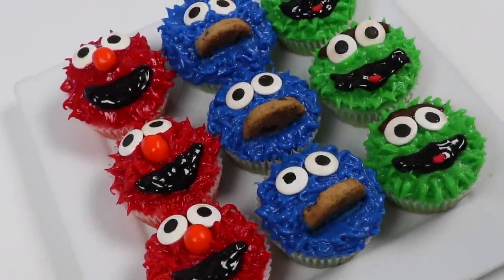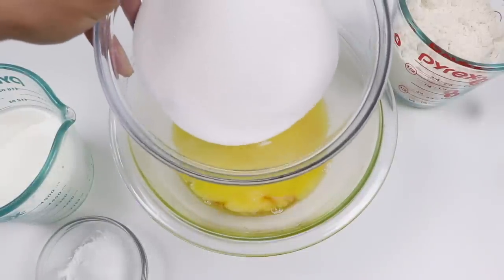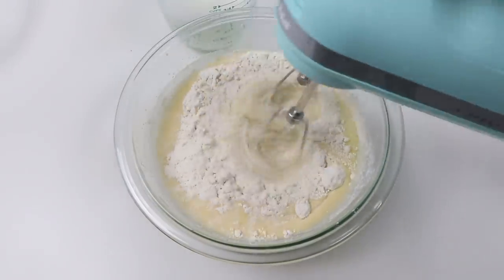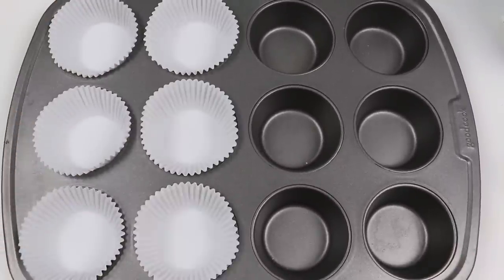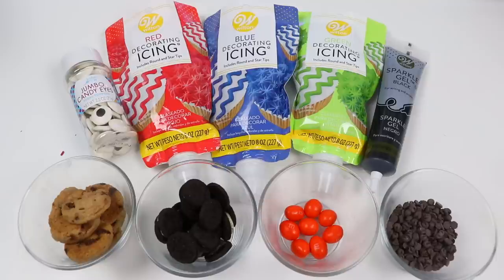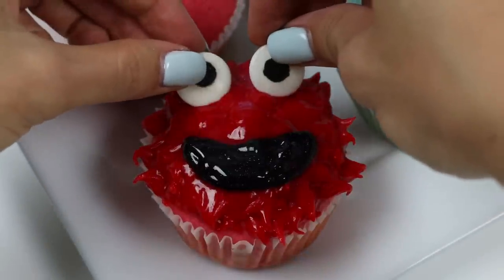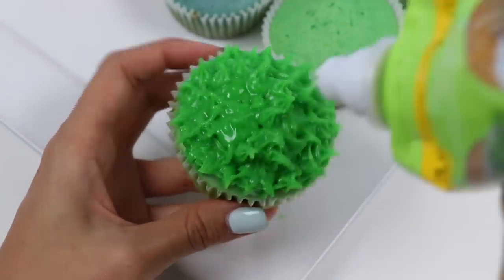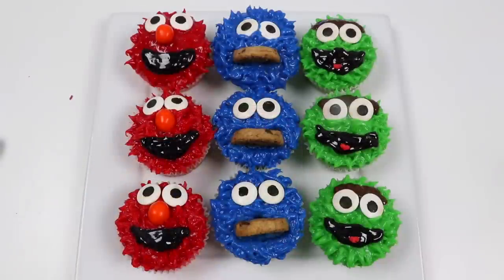How to Make Sesame Street Cupcakes!